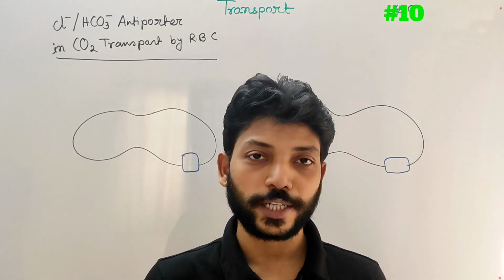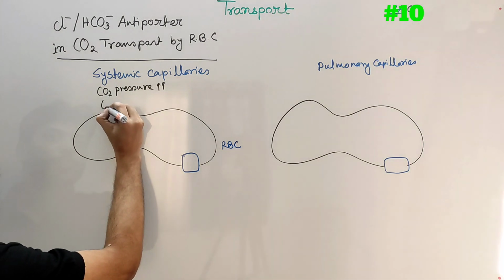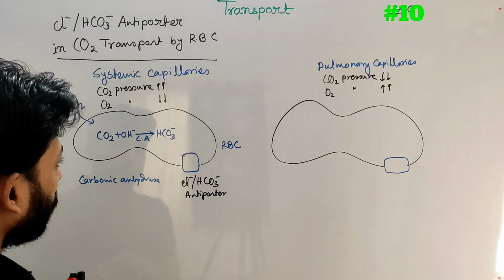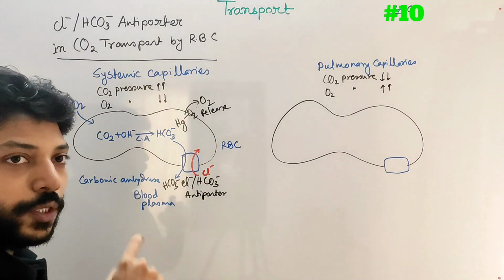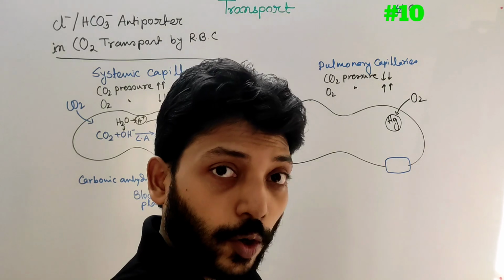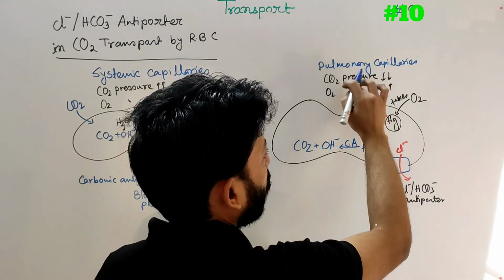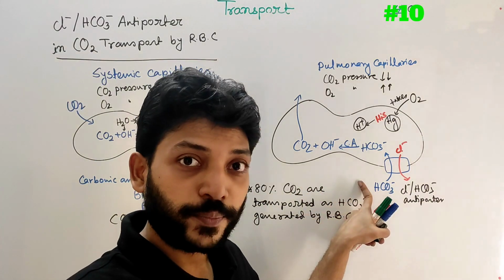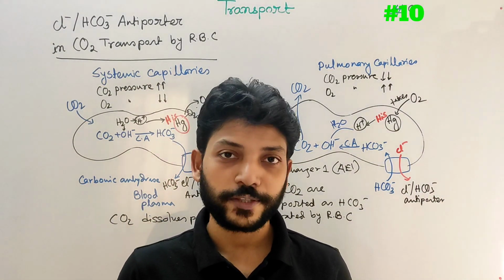Transport of CO2 by R.B.C: Role of Cl-/HCO3- Antiporter; Systemic (Tissue) & Pulmonary Capillaries